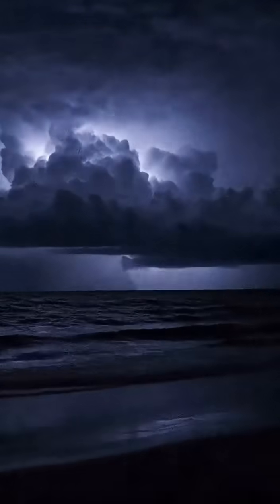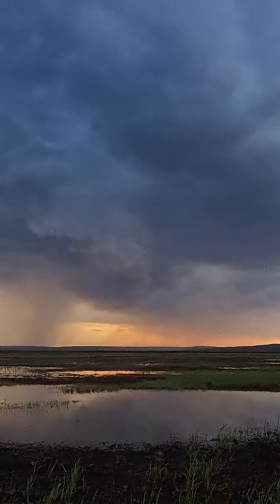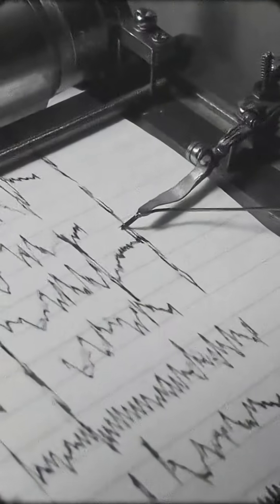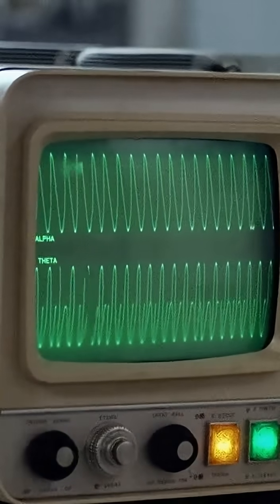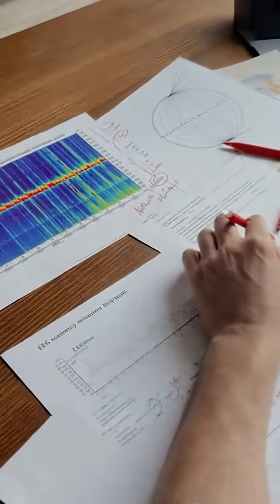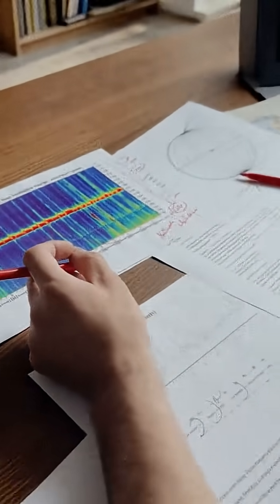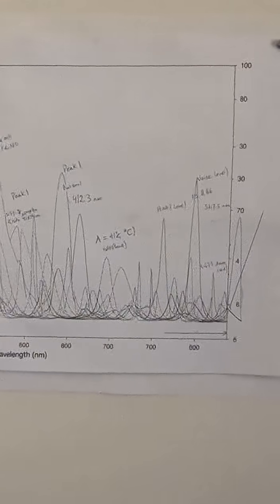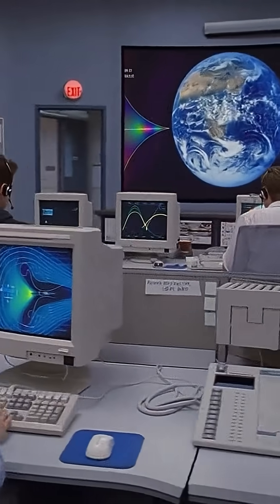How your brain is connected to the Earth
Most people have never heard this:
your brain and the Earth operate in almost the same frequency range.
Not metaphorically — in actual measured hertz.

The planet’s natural “heartbeat,” the Schumann resonance, sits around 7.8 Hz.

Human brainwaves — theta and alpha — occupy a very similar range.
Researchers in 2014 and 2016 even found brief moments where the two patterns lined up. NASA has noted the overlap too.

No claims. No mysticism.
Just data that raises a real question:

is this a meaningless coincidence…
or part of a natural system we don’t fully understand yet?